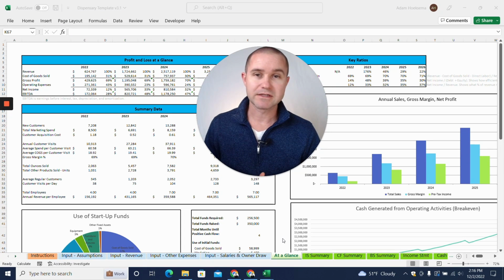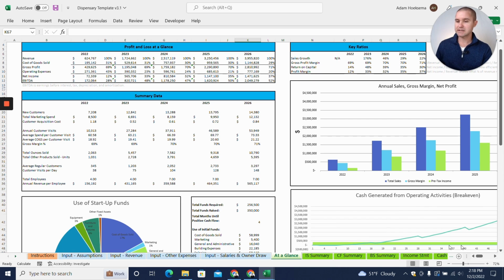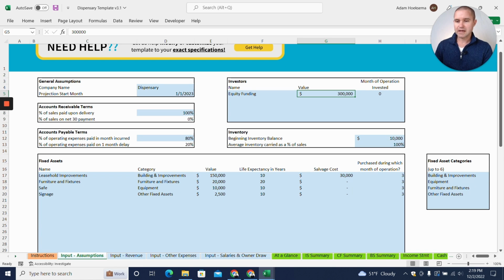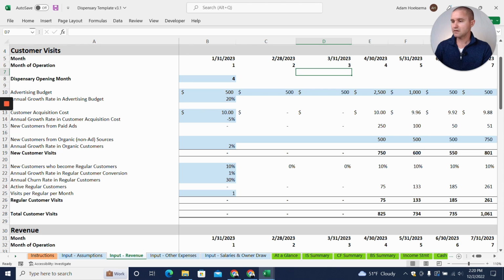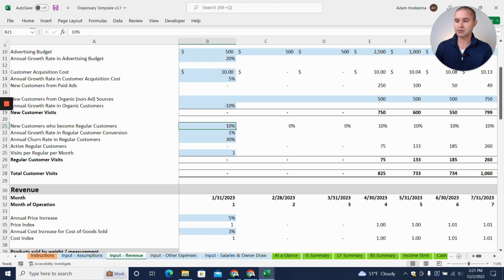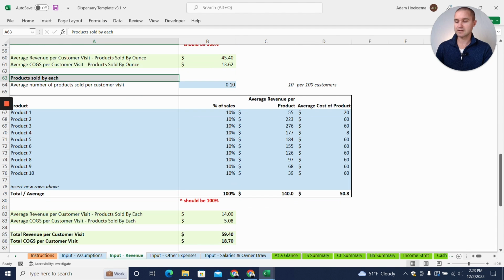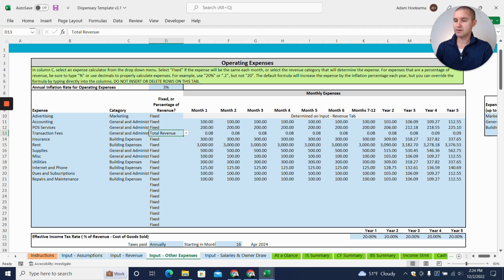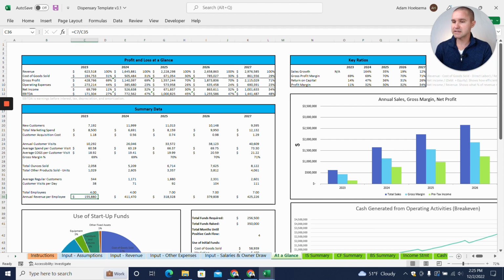How to Open a Dispensary: Creating Financial Projections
In this video, Adam demonstrates how to create full 5-year financial projections for a new dispensary using ProjectionHub's DIY dispensary projection template. You can save loads of time and generate high-quality financial pro formas for your dispensary.

0:00 Introduction to Dispensary Financial Projections
0:50 Preview of Dispensary Pro Forma Financials
1:40 Starting Assumptions for Dispensary Projections
2:52 Forecasting Revenue for a Dispensary
5:49 Projecting Operating Expenses for a Dispensary
6:38 Planning Dispensary Salaried Employees